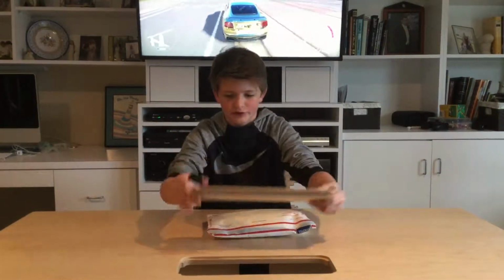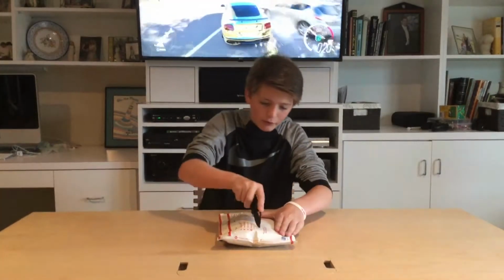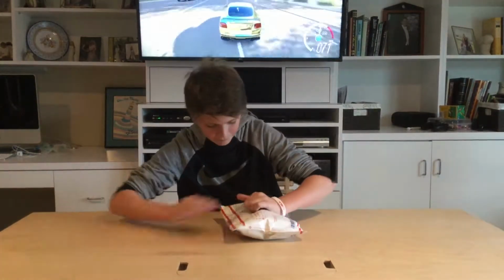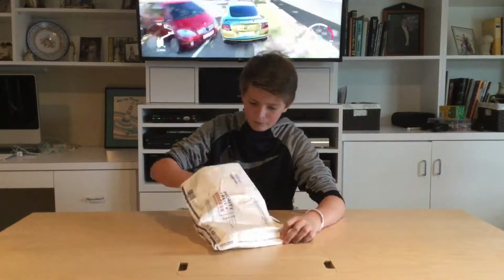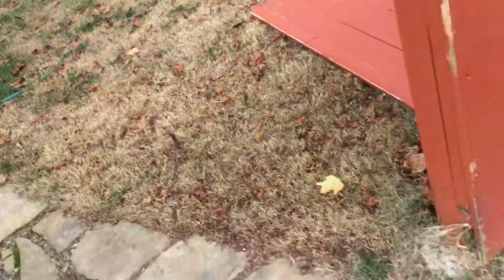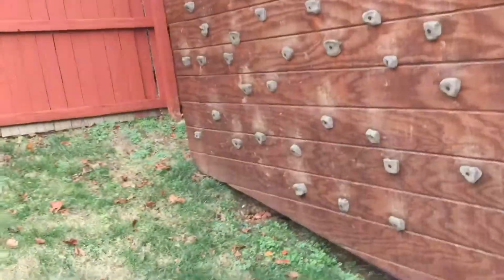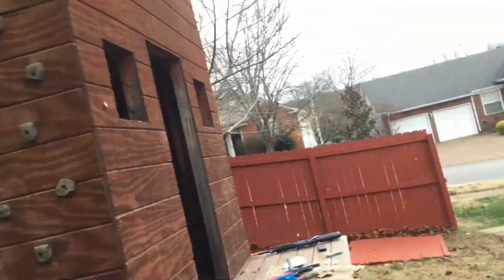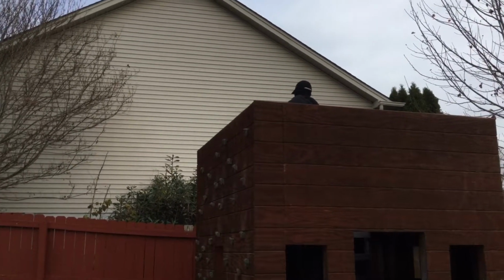Air Soft Battle Protection 2 | Unboxing and Review